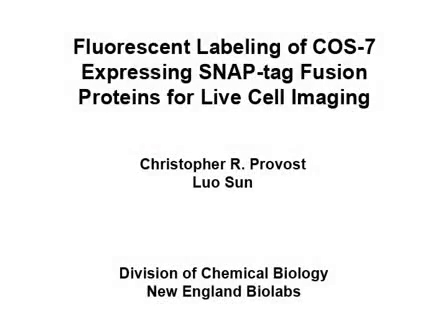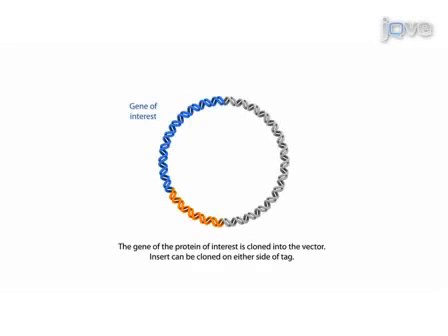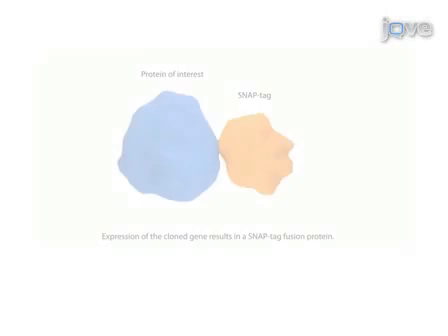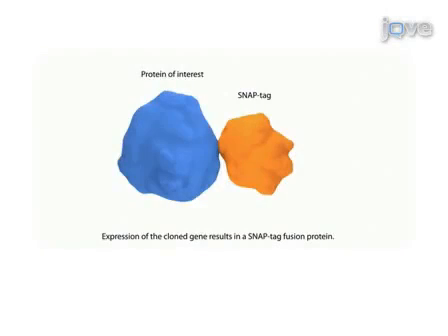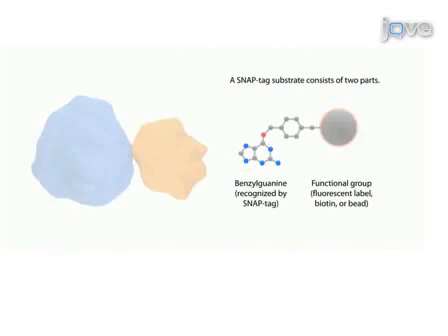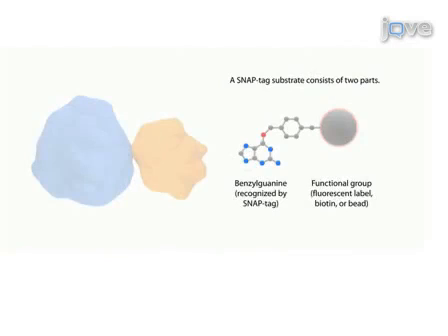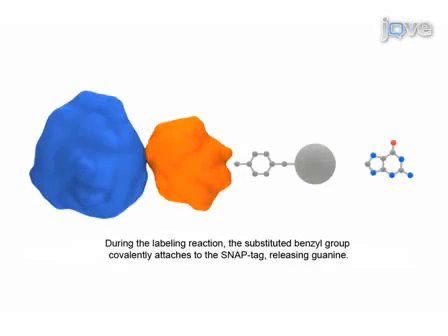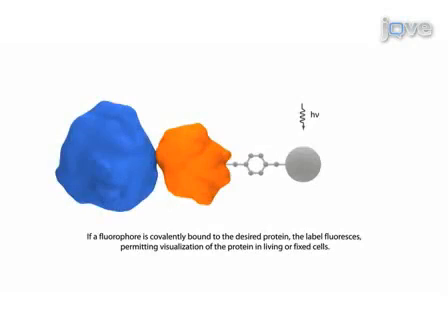Fluorescent Labeling Of COS-7 Expressing SNAP-tag Fusion Proteins l Protocol Preview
Fluorescent Labeling of COS-7 Expressing SNAP-tag Fusion Proteins for Live Cell Imaging -  a 2 minute Preview of the Experimental Protocol

Christopher R. Provost, Luo Sun
New England Biolabs, Division of Chemical Biology;

SNAP-tag and CLIP-tag protein labeling systems enable the specific, covalent attachment of molecules, including fluorescent dyes, to a protein of interest in live cells. Once cloned and expressed, the tagged protein can be used with a variety of substrates for numerous downstream applications without having to clone again.